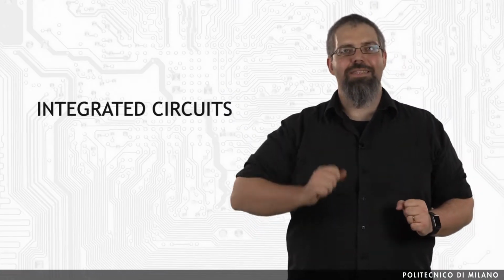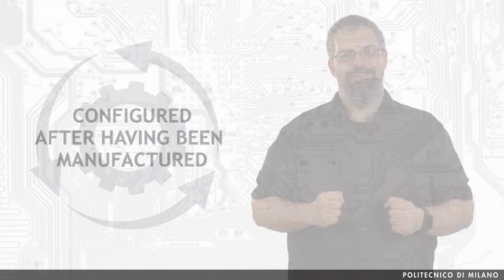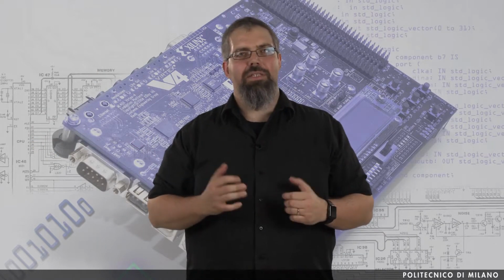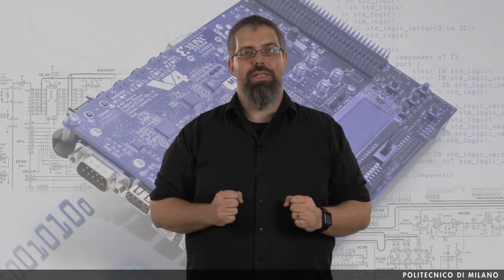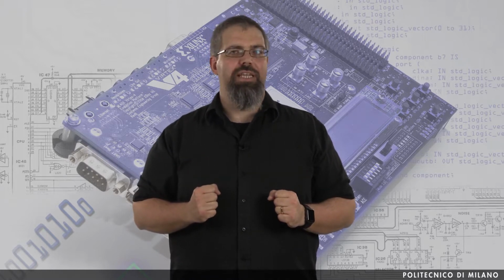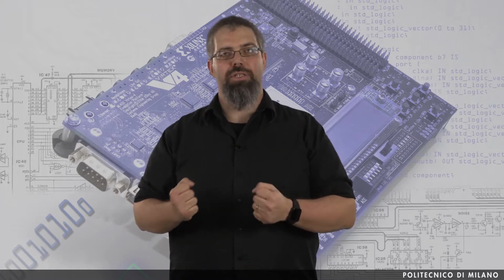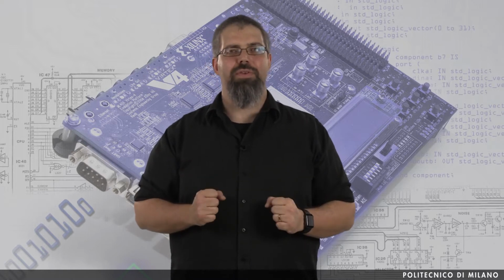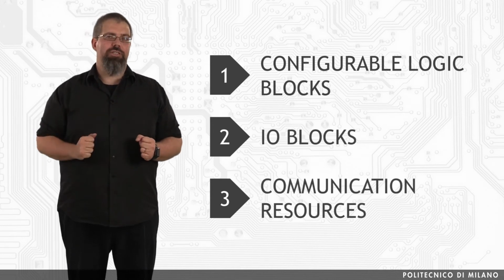Getting Familiar with FPGAs (Marco D. Santambrogio)